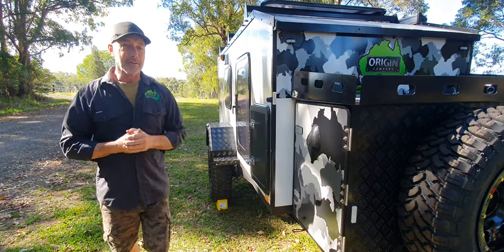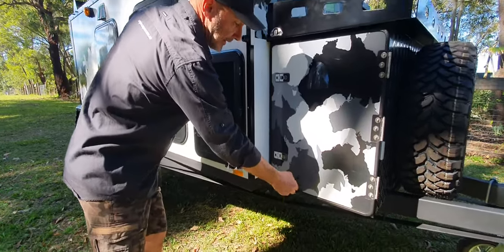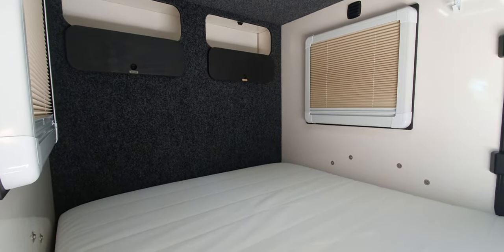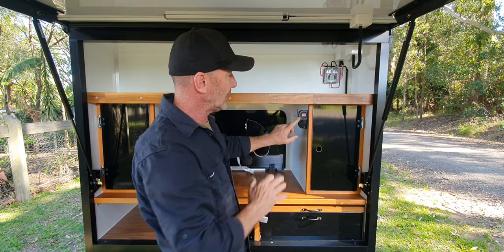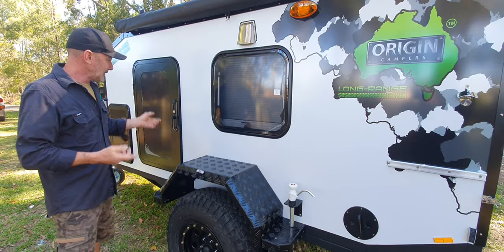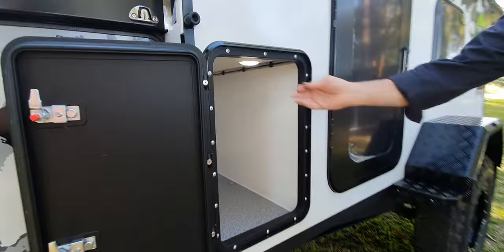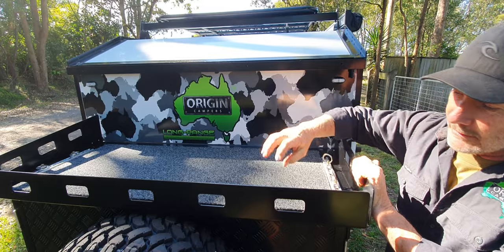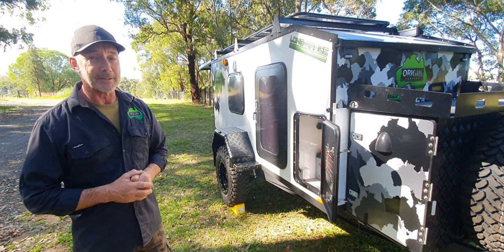NEW LOOK FOR THE LONG-RANGE V2 ORIGIN CAMPER TRAILER, CUSTOM FOR OUR CUSTOMERS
THIS LONG-RANGE V2 CAMPER TRAILER WILL BE GOING TO TASMANIA. OUR CUSTOMER ASKED US FOR A WHITE BODY WITH SOME MODS AND WE SAID YES.  TAKE A LOOK AND LET US KNOW WHAT YOU THINK.